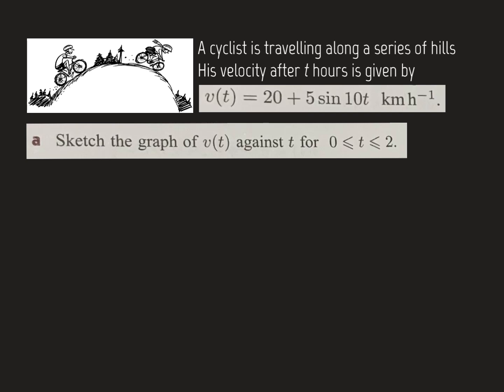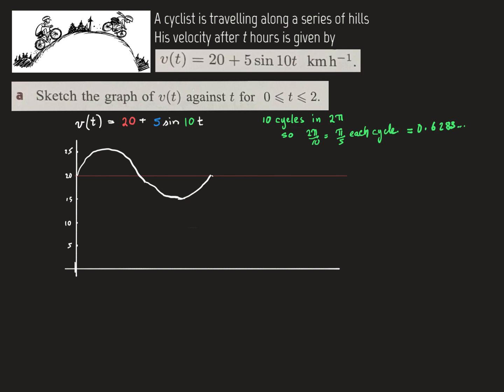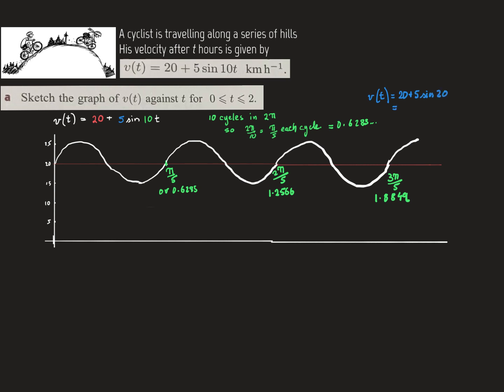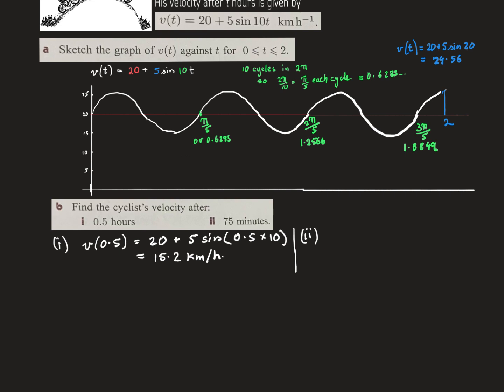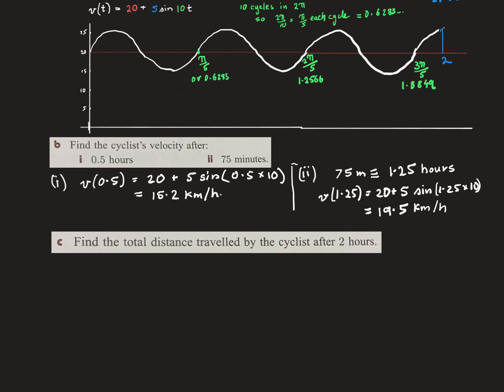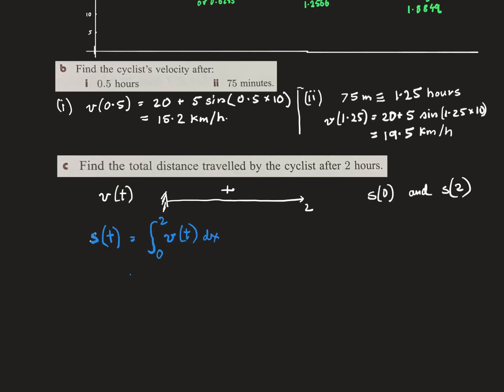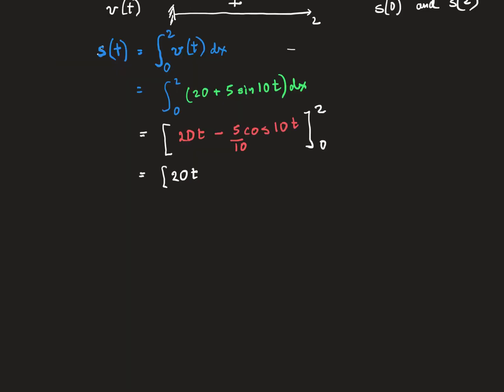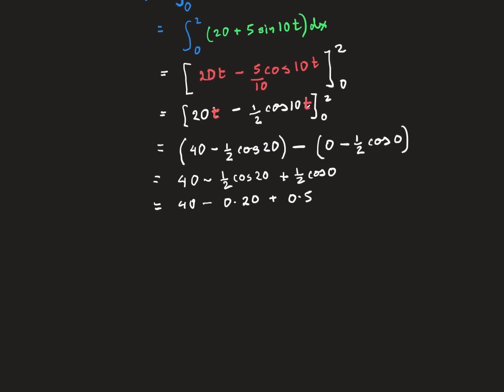Maths Methods 12 - 5C.2 Q6 Velocity and displacement of a cyclist -Excel at School